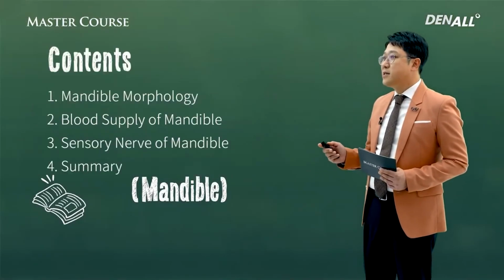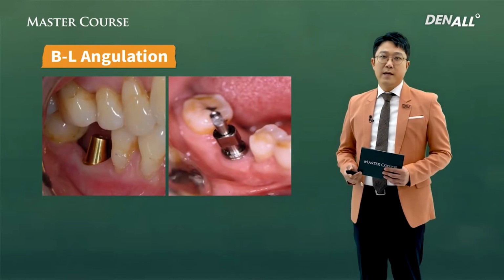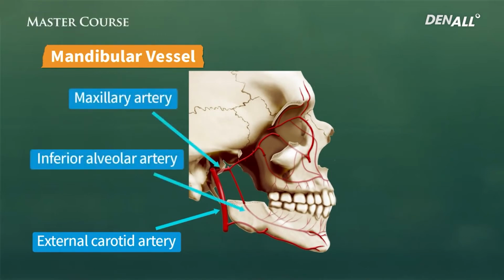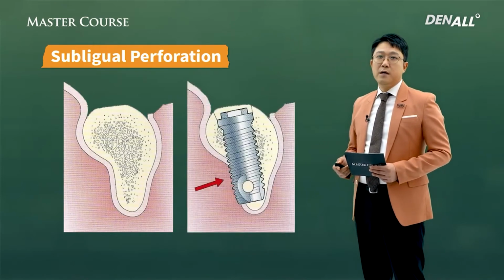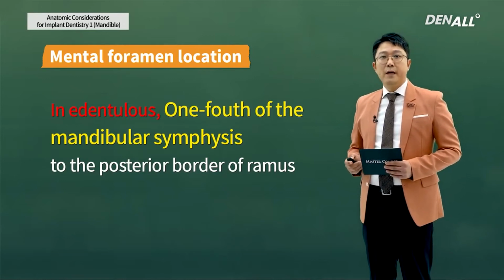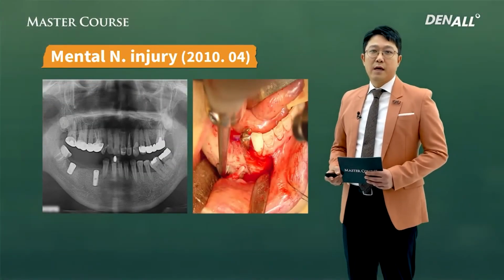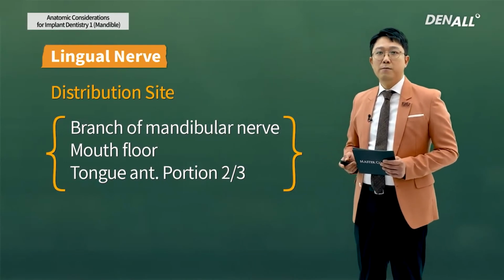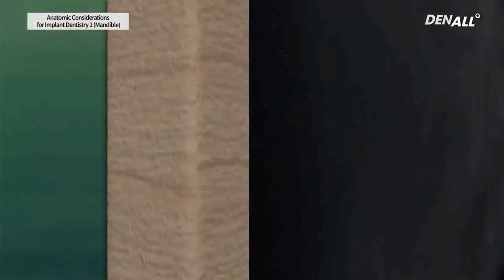[Master Course - BASIC] Anatomic Considerations for Implant Dentistry PART 1 - Mandible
การพิจารณากายวิภาคศาสตร์ สำหรับงานทันตกรรมรากเทียม Part 1- Mandible
1) Mandible Morphology [01:45]
2) Blood Supply of Mandible [05:47]
3) Sensory Nerve of Mandible [08:55]
4) Summary [17:18]
- คอร์สรากเทียม เรียนฟรี ออนไลน์ -
ติดตามเรา รวมความรู้ทางทันตกรรมรากเทียม(Dental Implant), ทันตกรรมดิจิทัล(Digital Dentistry), ทันตกรรมรากเทียมดิจิทัล(Digital Implantology)
และ คอร์สรากเทียม เรียนฟรีออนไลน์  ที่นี่